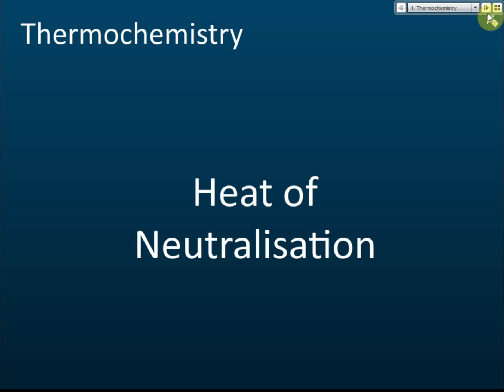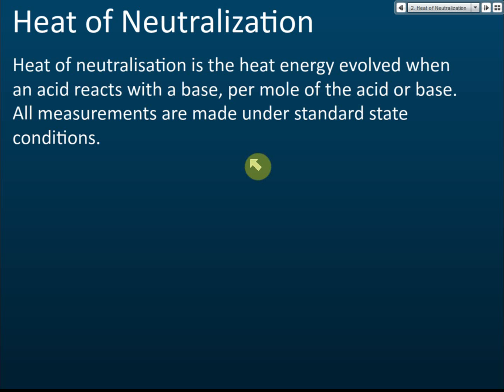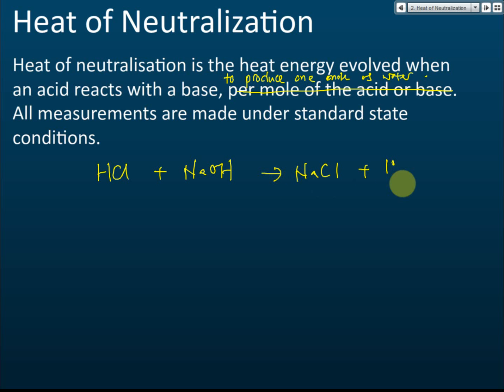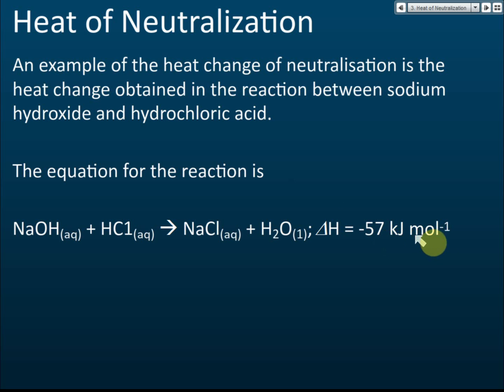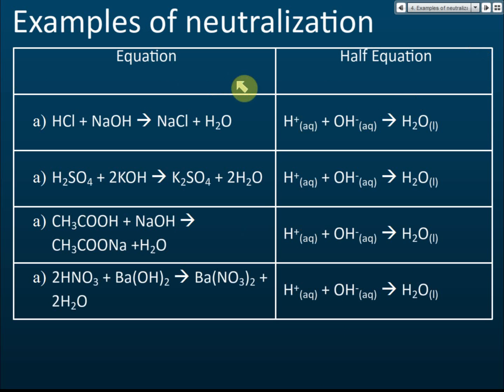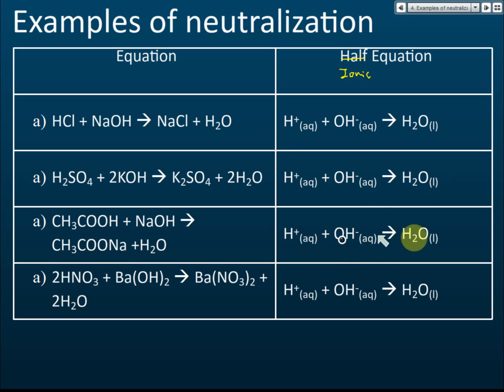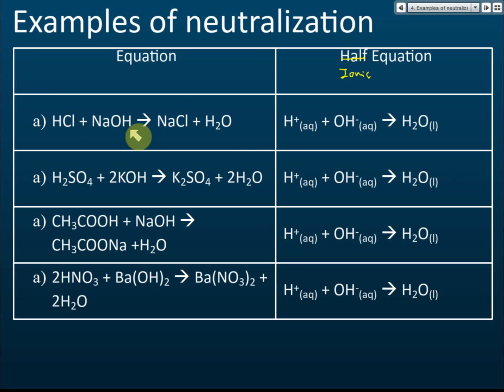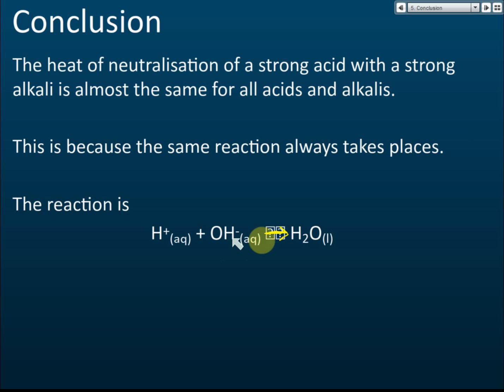Heat of Neutralization - Part 1 | Thermochemistry